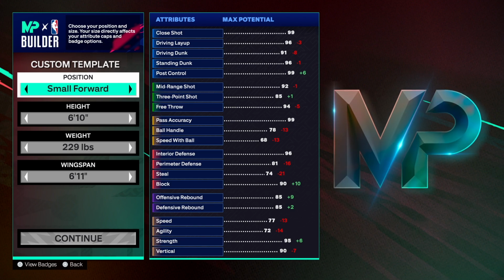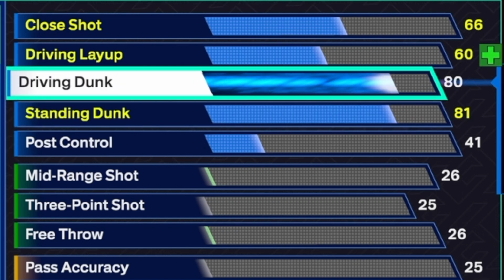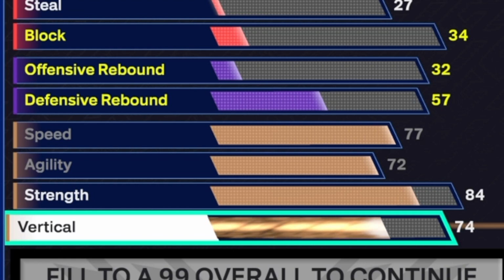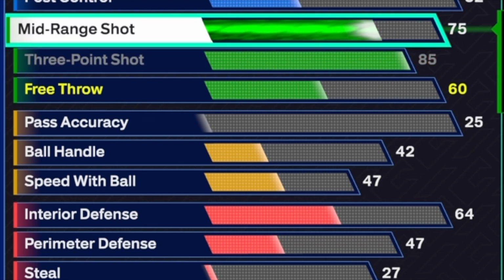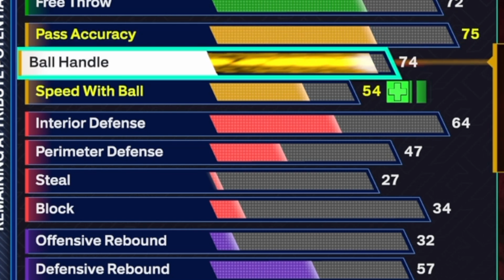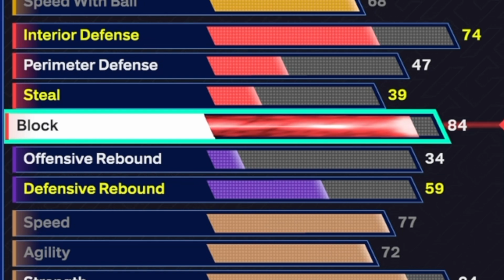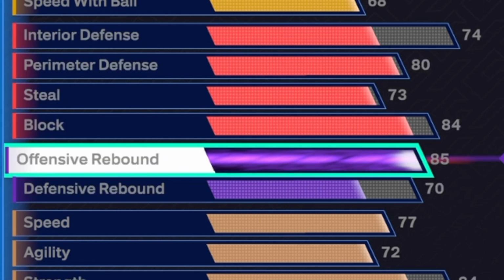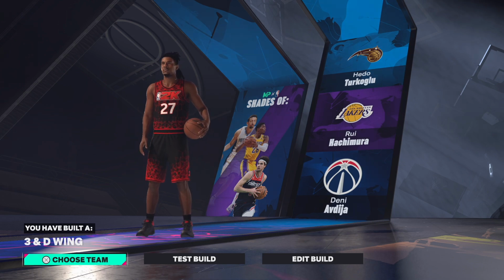BEST *6'10* 3&D WING BUILD FOR NBA 2K25 NEXT GEN THAT CAN DO IT ALL